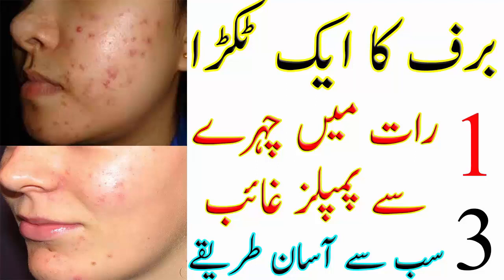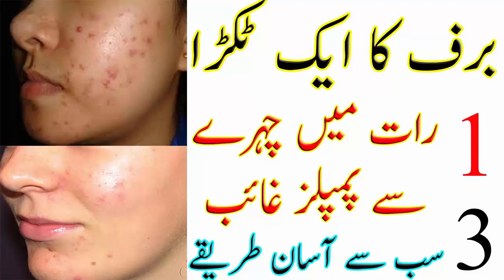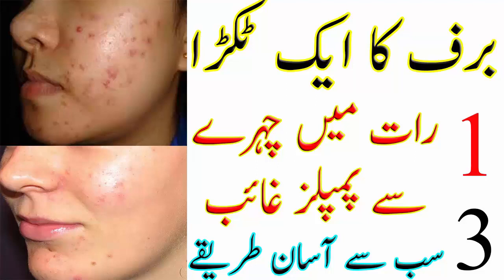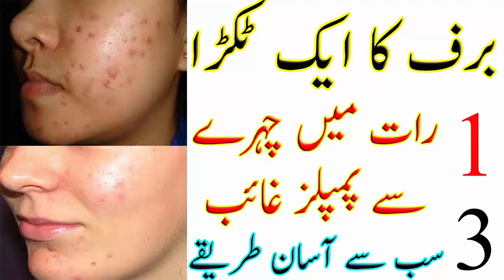Permanent Skin Whitening | Acne Clear Skin Facial Mask